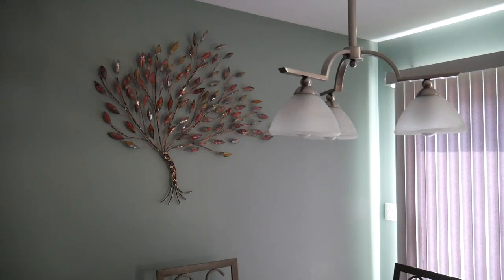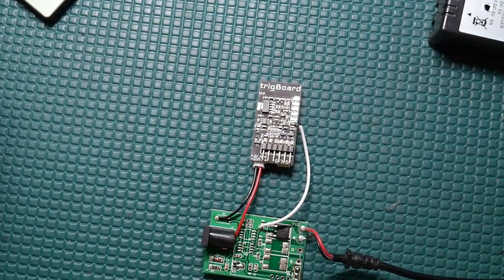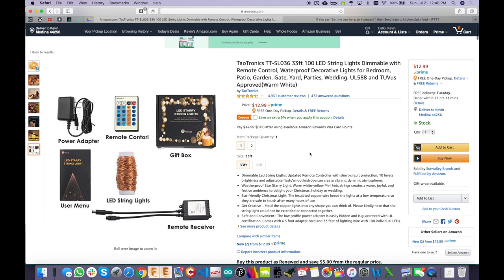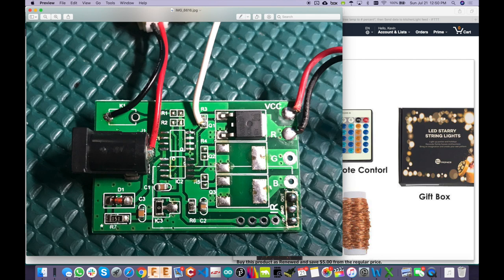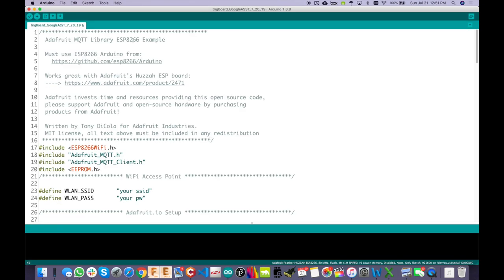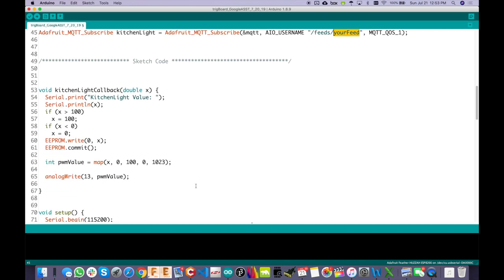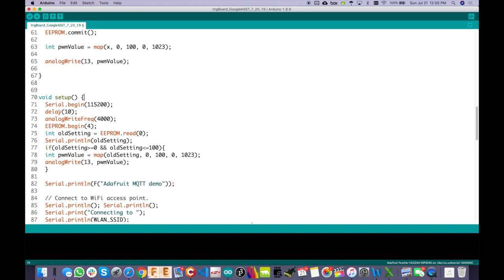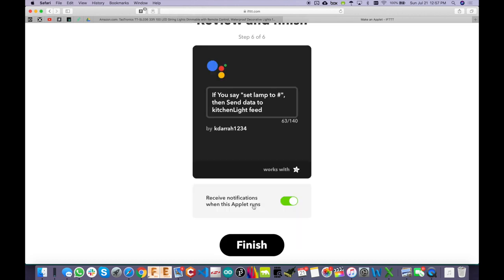Super Quick Home Automation with ESP8266 - Control Anything from Google/Alexa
This was a crazy easy project... almost too easy.  I wanted to control one of those cheap LED strips from an ESP8266.  Just used io.adafruit.com with IFTTT, then google assistant as the trigger, and you're all set.

Note that I'm using a trigBoard, but you can use anything you want including anything based on the ESP32.  One cool thing about the trigBoard is that it has an on-board timer, which will automatically reset the ESP8266 once an hour... this is nice for situations when the power goes out or the WiFi router is reset.  It ensures the ESP8266 always has a WiFi connection.